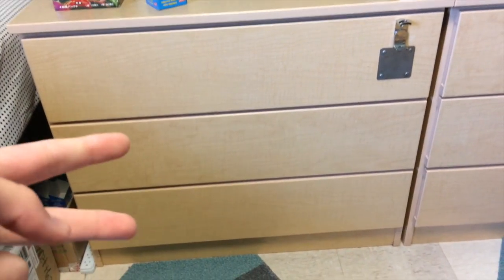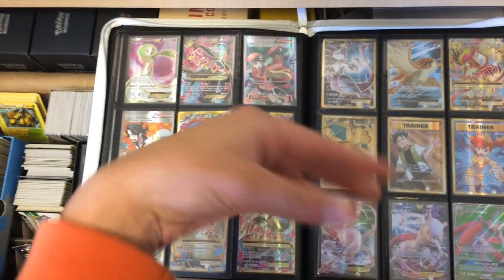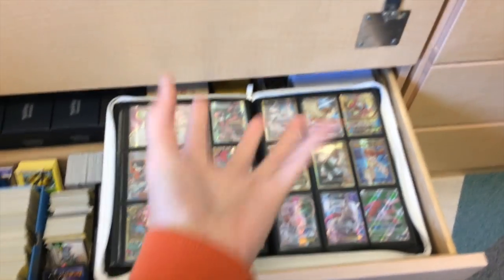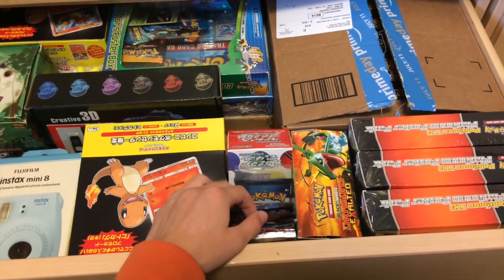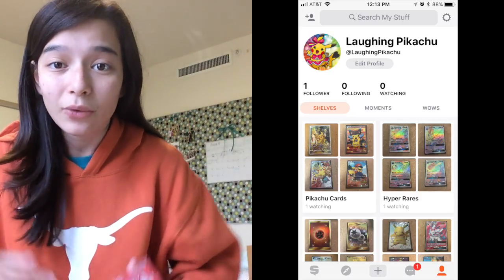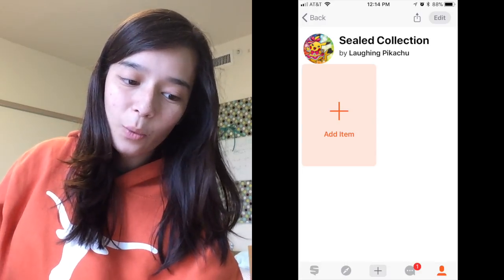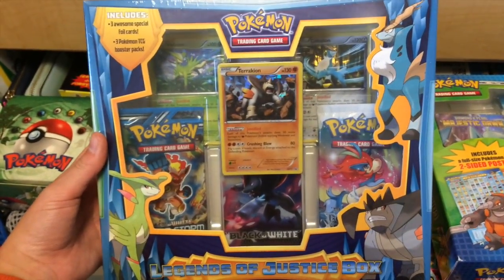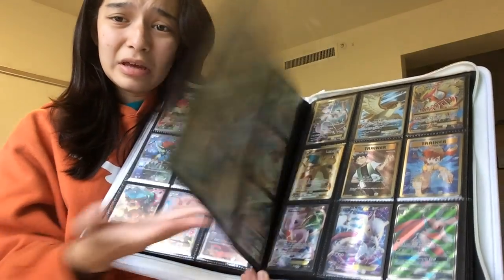How I Organize my Pokemon Cards in College!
Laughing Pikachu
309 East 21st St
Room 5308A